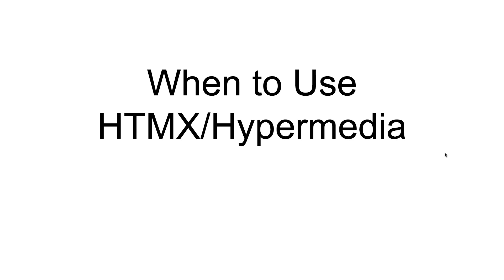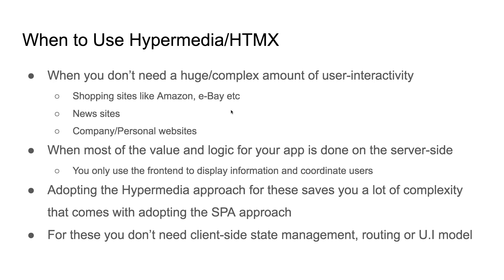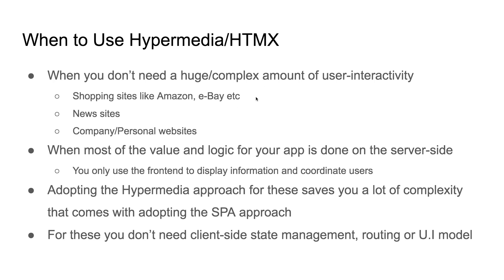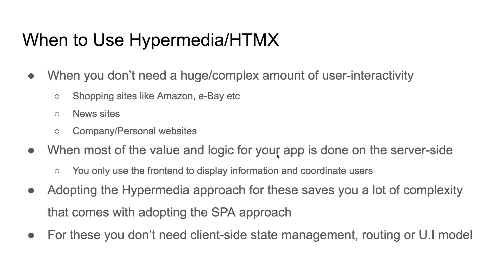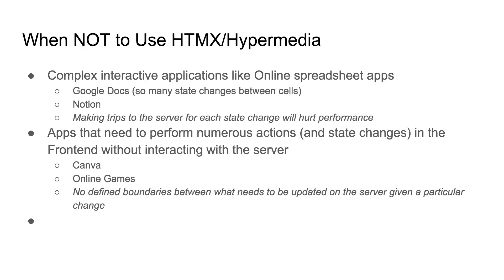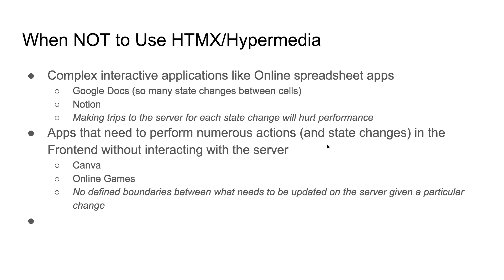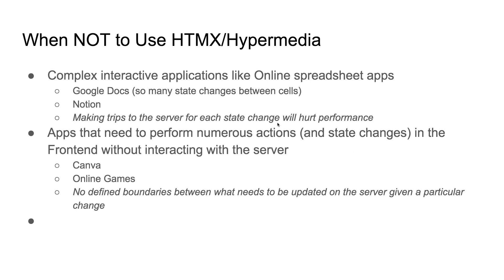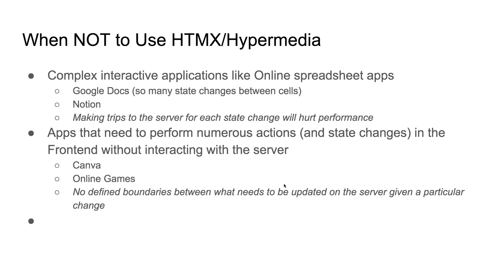When To Use HTMX